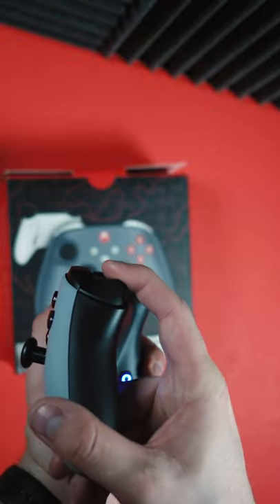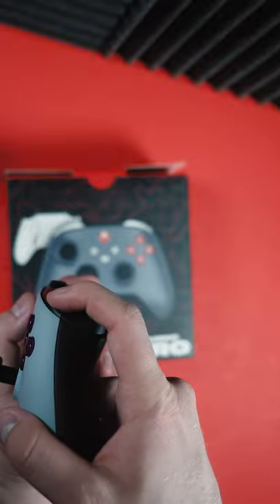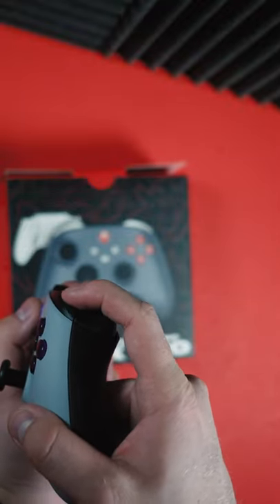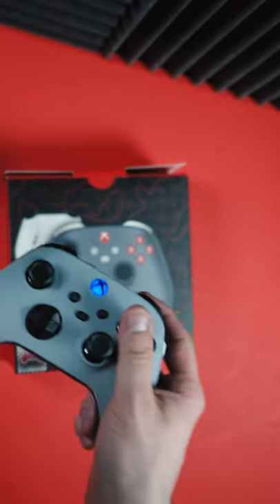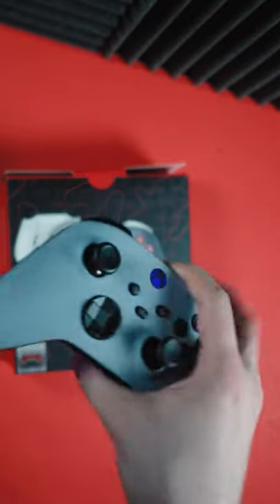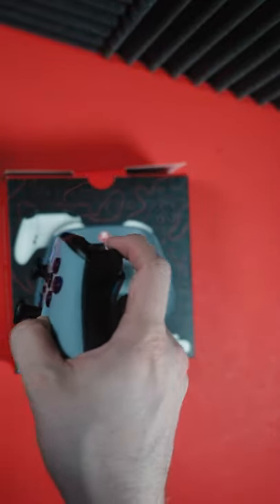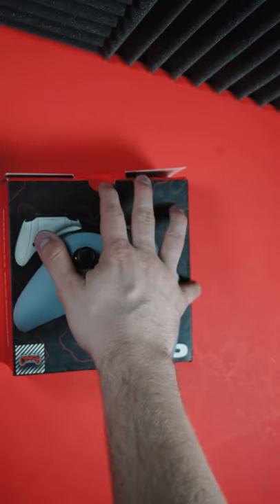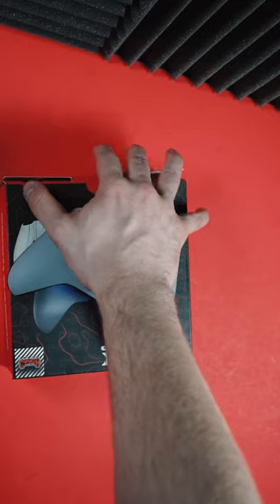A simple xbox build!